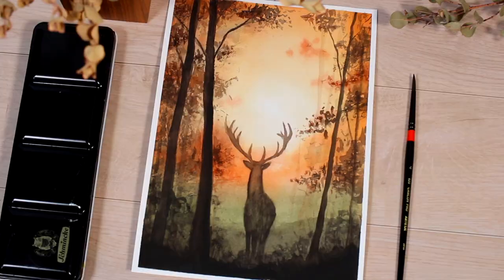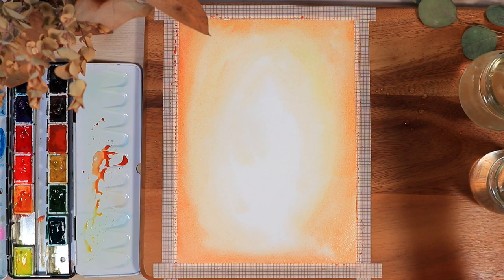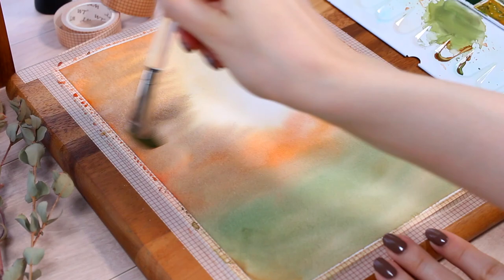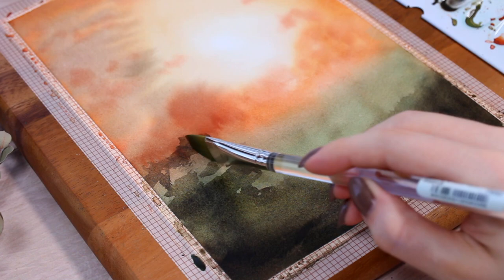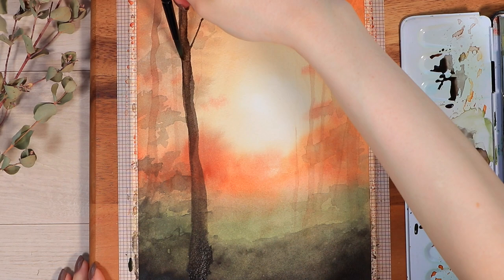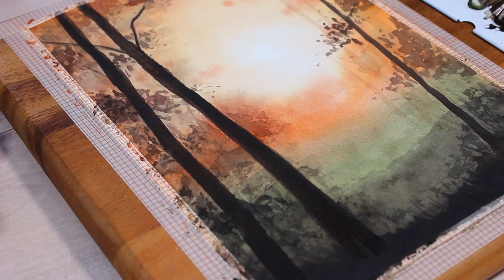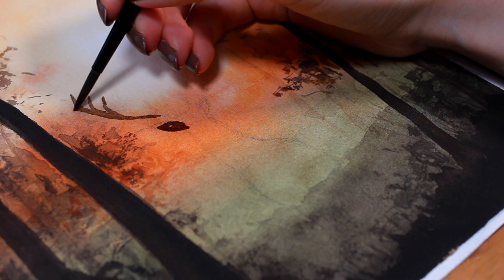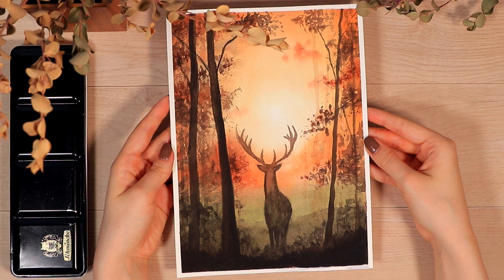Easy Fall Forest Sunset Watercolor Tutorial // Beginner Friendly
Today I'm so excited to share this easy Fall Forest Sunset Painting tutorial with you, where we're practicing layering colors from light to dark, creating smooth background washes, and adding messy details that don't require much precision. This painting tutorial is beginner friendly and the picture can be modified to many color combinations and the same techniques will work with many other sceneries as well.

Watercolor landscapes can be quite intimidating to get used to, but taking your time with the projects and not being afraid to go over areas you're not happy with can often make things better. :) I really hope you'll enjoy painting with these fall colors and enjoy this forest sunset idea.

Here you can find stickers, art prints (this painting is now available too!), digital download versions of my themes, and other digital download products! ^^

THE TOOLS I USED:

♦ *Winsor & Newton 300 gsm Cotton Watercolor Paper
(US) / (UK)

♦ *Schmincke Horadam Aquarell 12 pan set (the half-pan set is cheaper with the same colors!):

♦ Watercolor brushes (couldn't find the exact ones online but they are nothing special nor expensive): Round brushes: Artetje 620 Camlon Pro in the size 8, 4  & Flat brush: Holbein 500H Resable Series size 6

Others:
- Nail Polish: KL Polish Point Zero